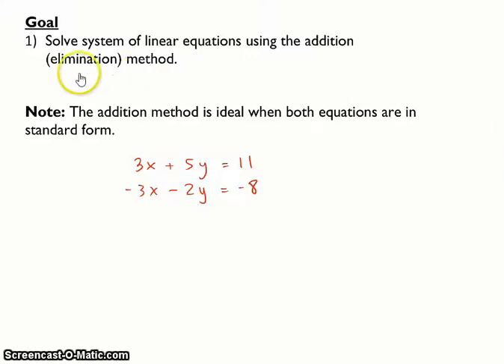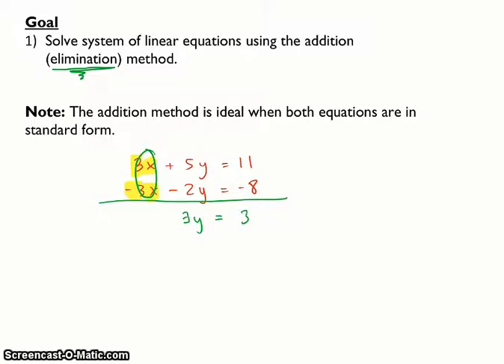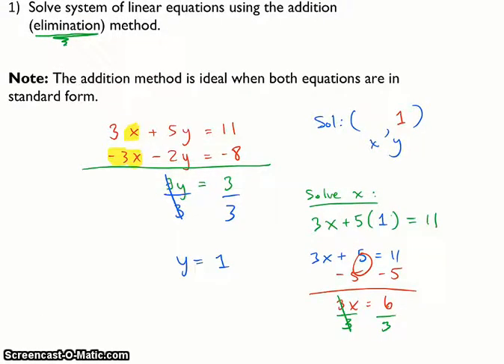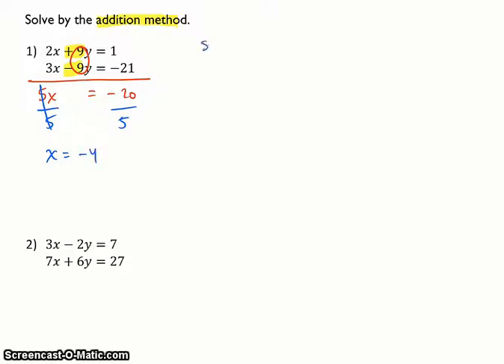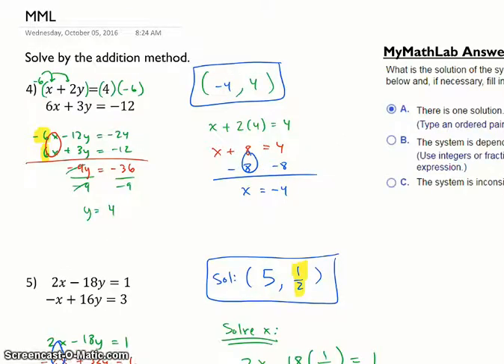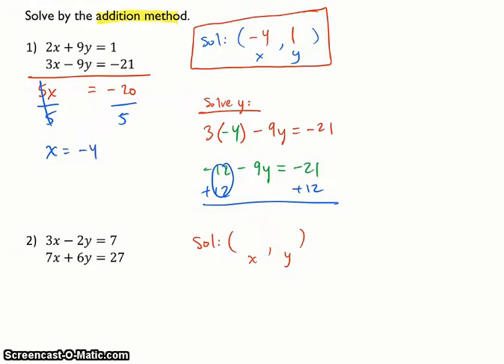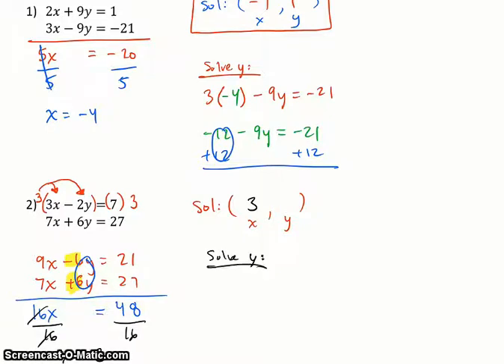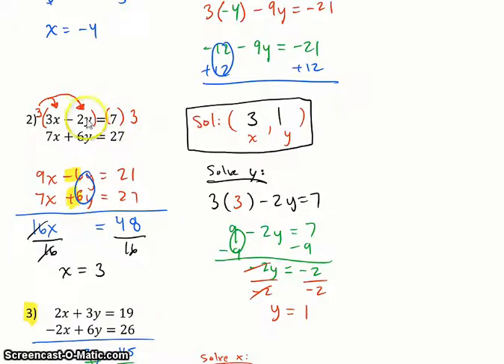Solving Sys of Linear Equations by Addition